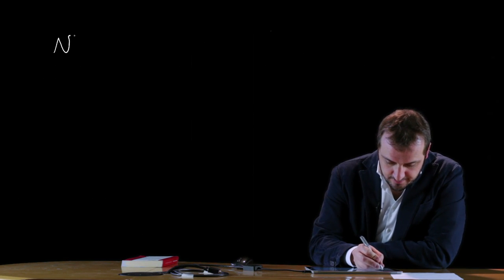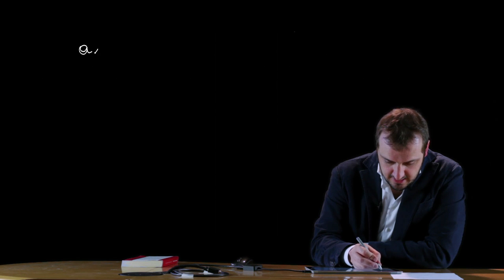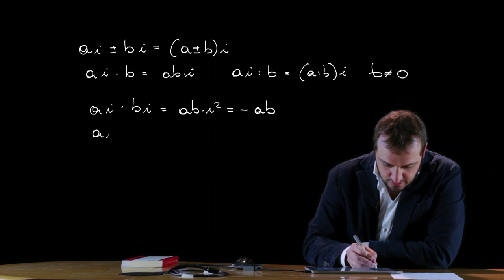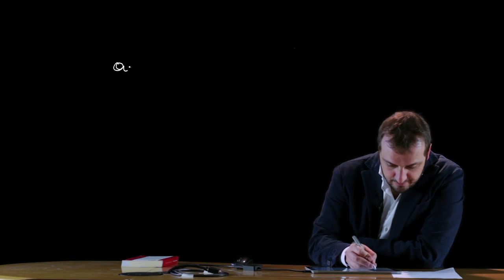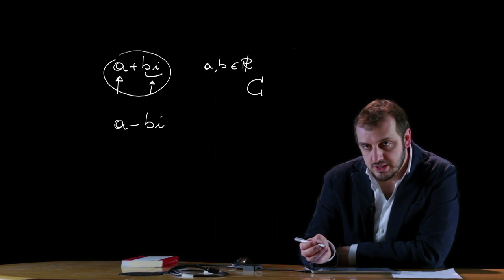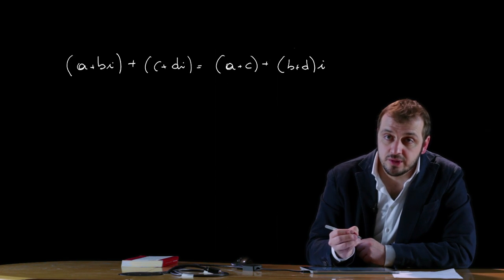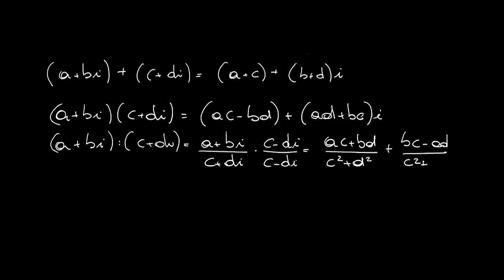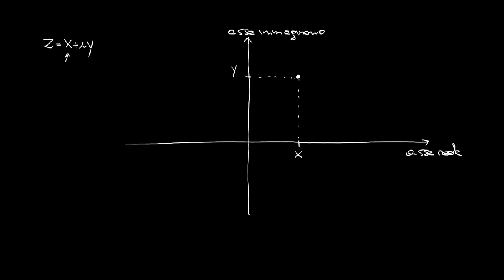Mooc - Thinking of studying Engineering? - I numeri complessi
Lezione 24 – I numeri complessi